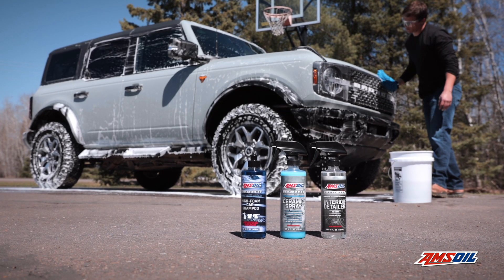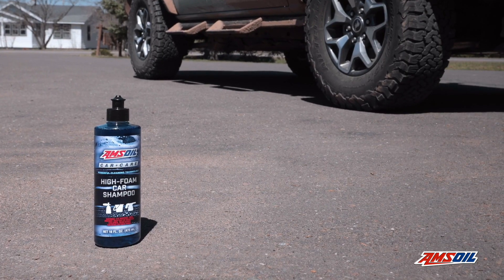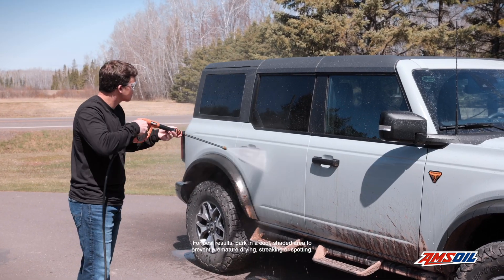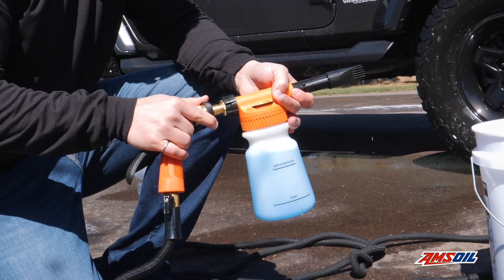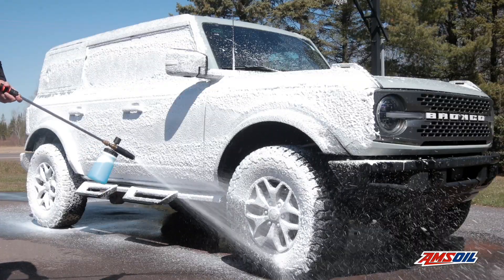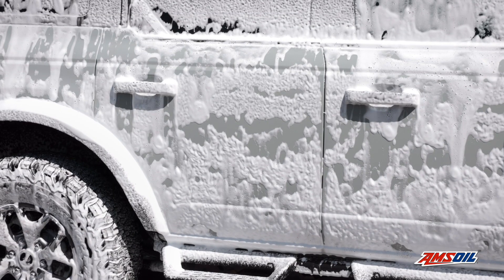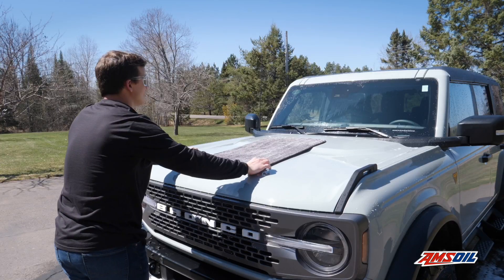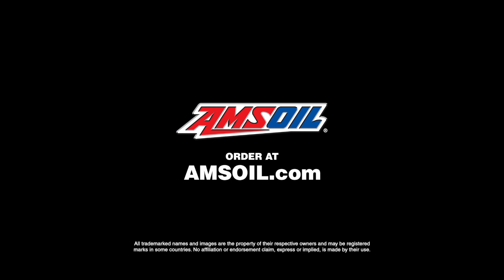AMSOIL HIGH-FOAM CAR SHAMPOO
AMSOIL High-Foam Car Shampoo is a pH-neutral formulation delivering powerful cleaning action without harming coatings and finishes. Unique, hybrid technology of surfactants, cleaning agents and degreasers provides optimal foaming action to lubricate surfaces and lift and carry away contaminants.